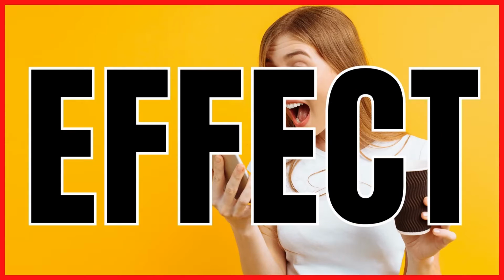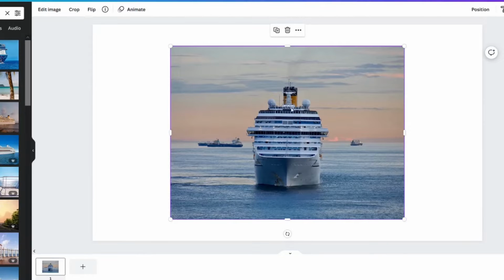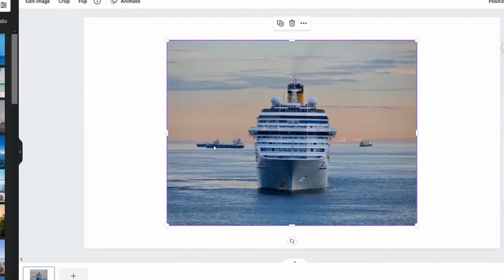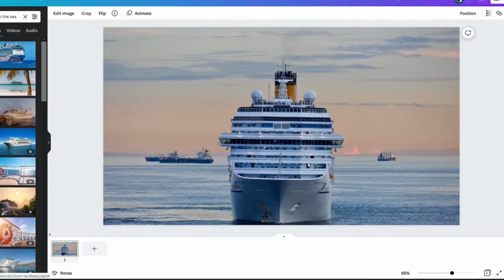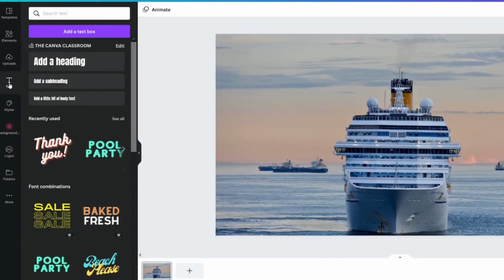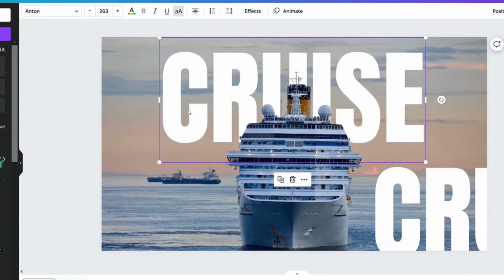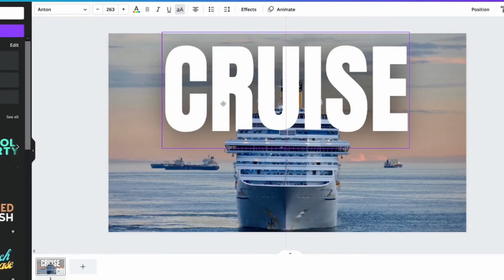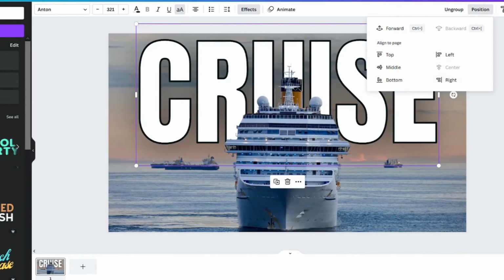How to Add Text Behind Images Using Canva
Have you ever wondered how to place text behind images, objects or person for YouTube Thumbnails?  This Canva Tutorial is for you!  *** To try the background remover tool in Canva for free with my

✅ You will also enjoy these videos

00:00 Setting Up Design
01:03 Background Remover Trick
02:20 How to Set up Thumbnail for Text Behind
03:04 Making Sure Images are Lined Up
04:02 How to Add Text in Canva
05:01 How to Add Text Effects in Canva
07:29 Video Recommendation